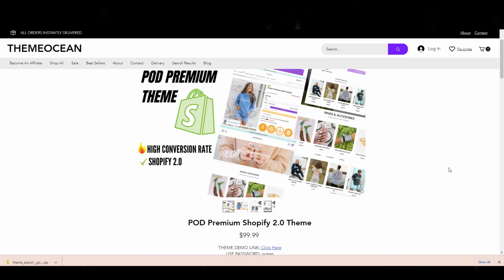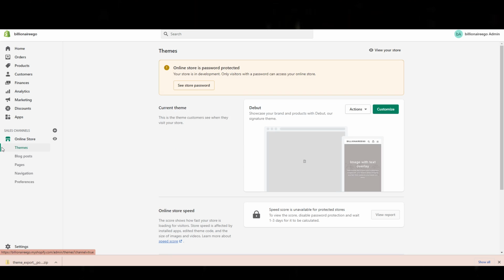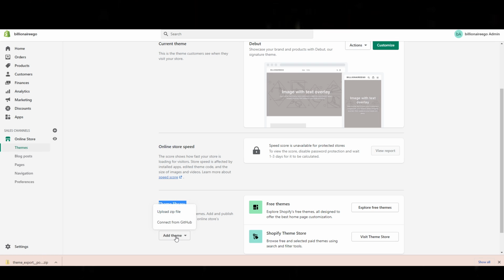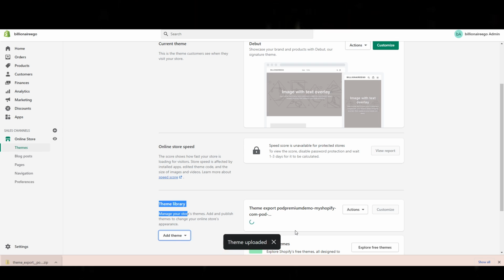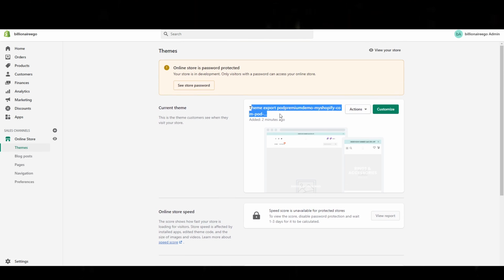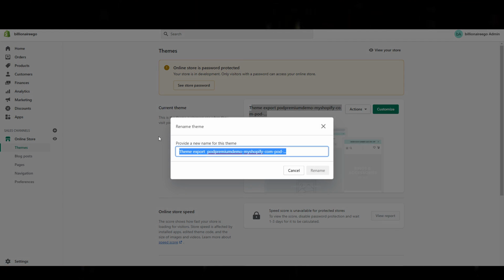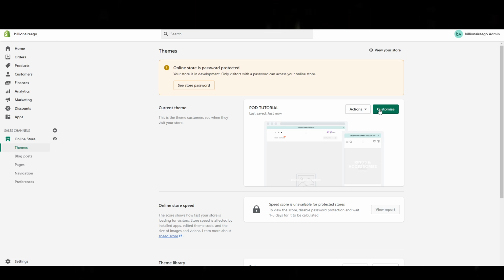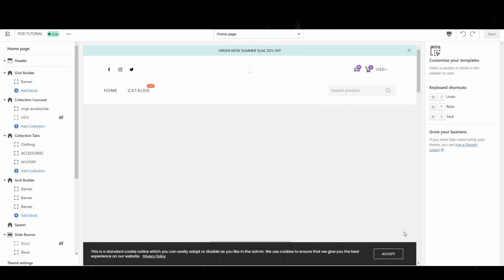How To Upload Your Shopify Theme To Shopify